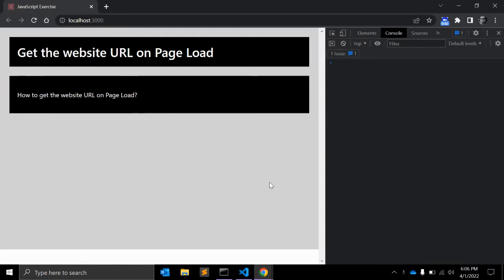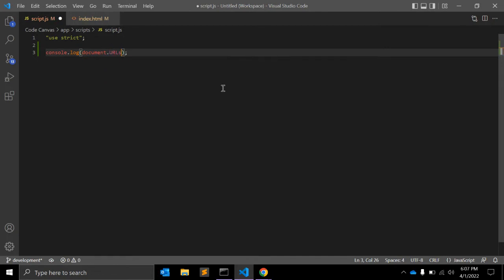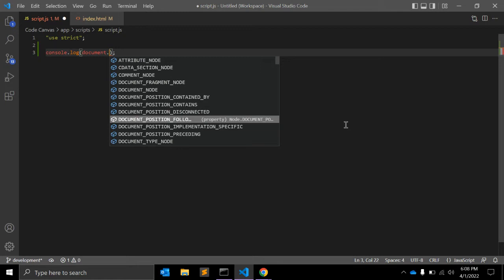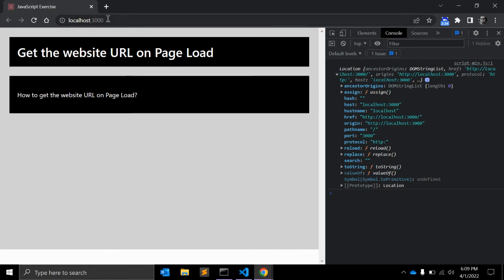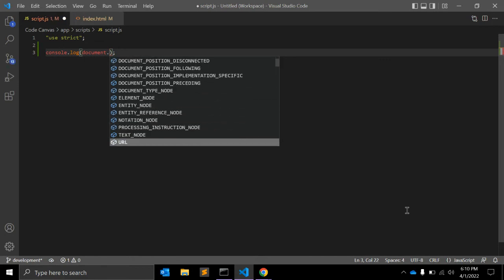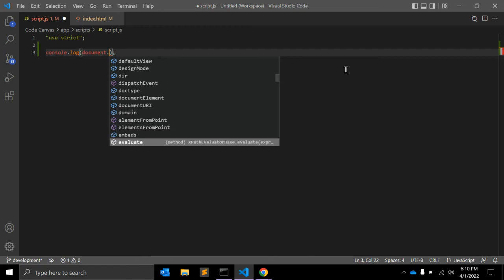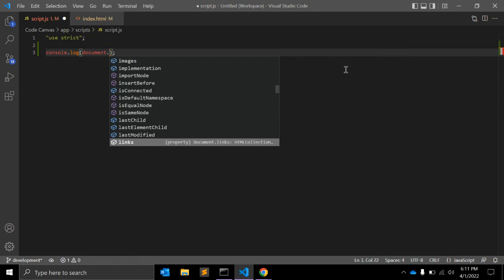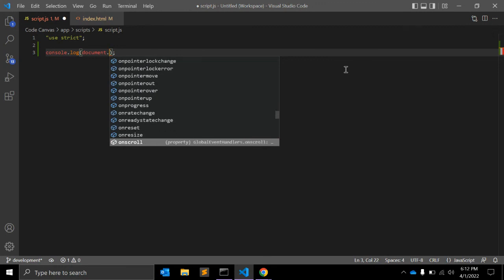How to get the Website URL on Page Load using JavaScript !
In this video, you will get a quick overview of Global document object and its useful properties.